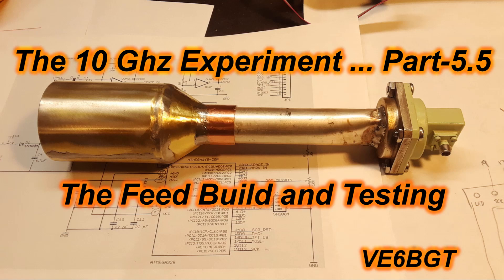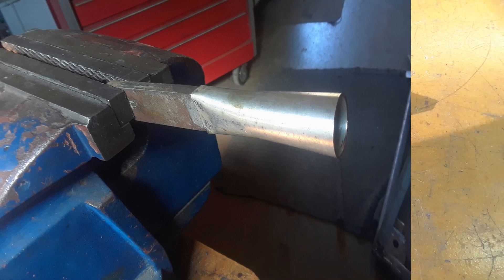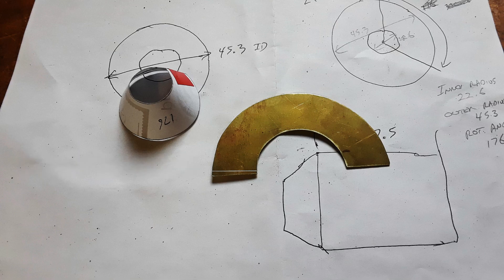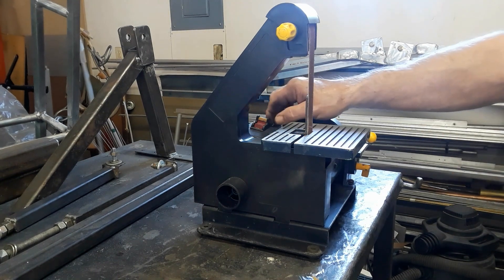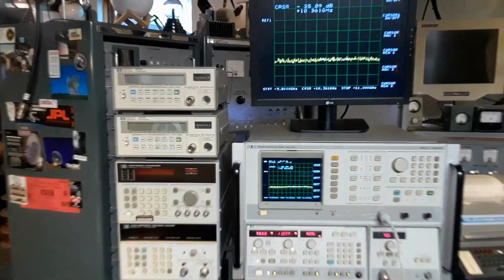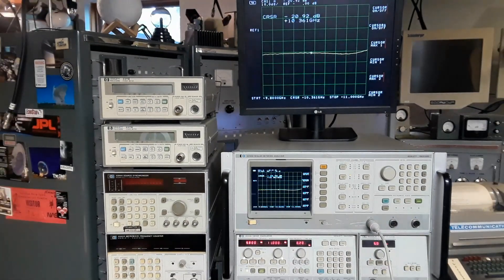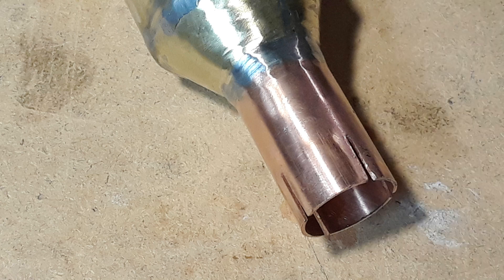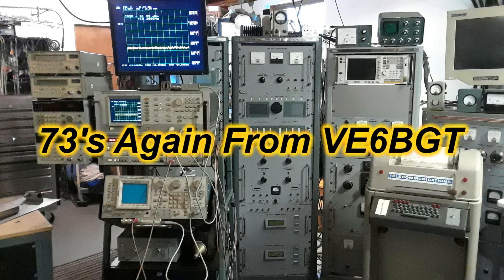The 10 Ghz Experiment Part 5.5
One more part of this experiment.. The building of the IMU feed assembly for the offset dish experiment.